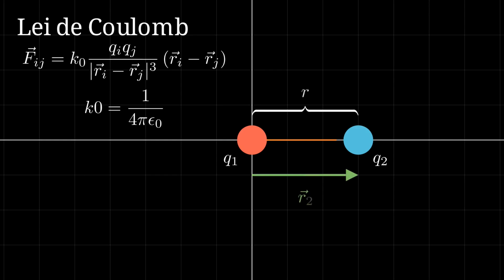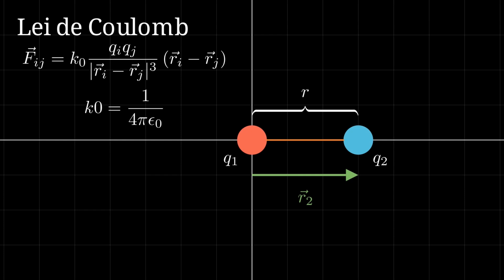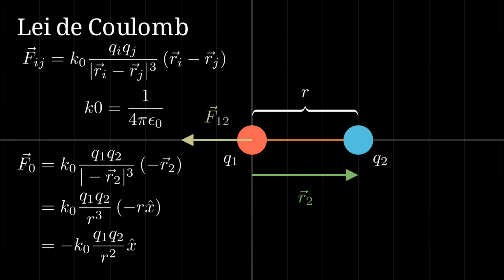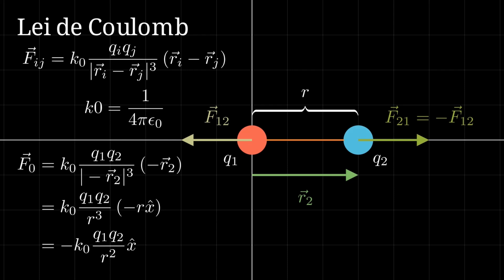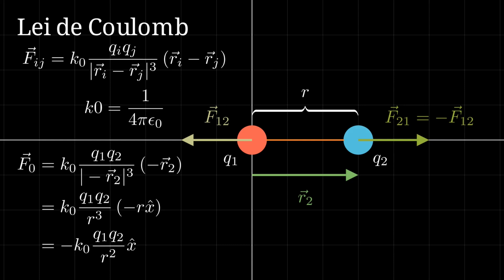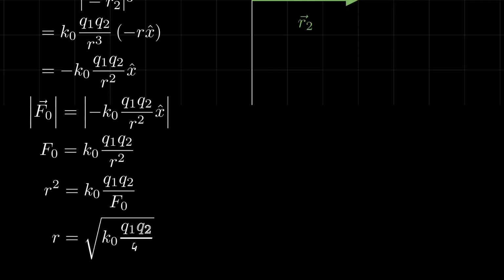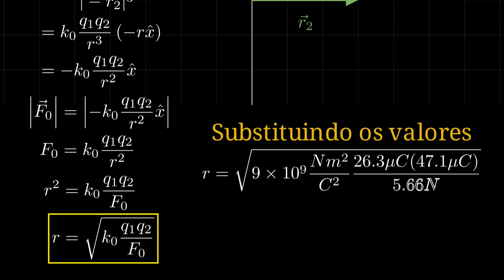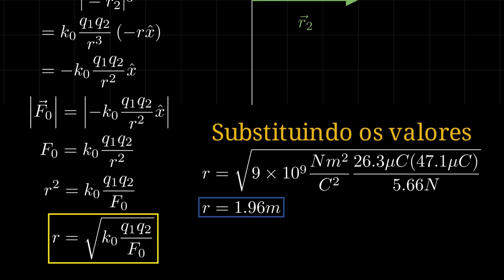Problem - What should be the distance r for the force between two electric charges to be F0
𝐄𝐋𝐄𝐓𝐑𝐎 - We solved a rather simple problem of the one-dimensional case of Coulomb’s law. Consider two pointed electric charges q1 and q2, separated by a distance r. Then, what must be this distance so that the force is equal to a certain F0.

This question is in Halliday, 5th Ed, Vol. 3, Ch. 25, Ex. 2. As well as in 12th Ed, Vol. 3, Ch. 21, Ex. 3.

🎓 M. Roos, master's degree in physics.